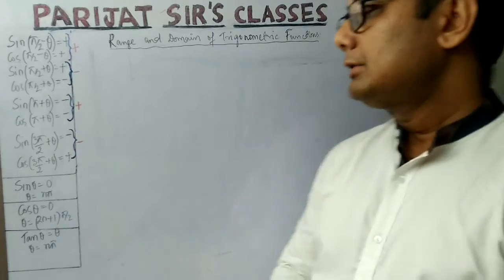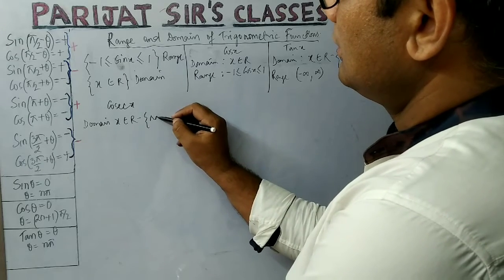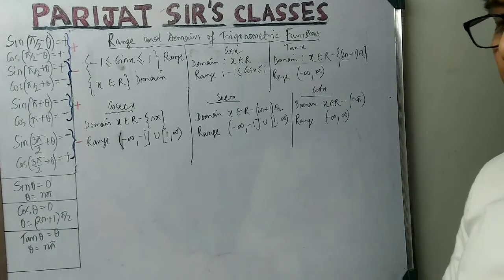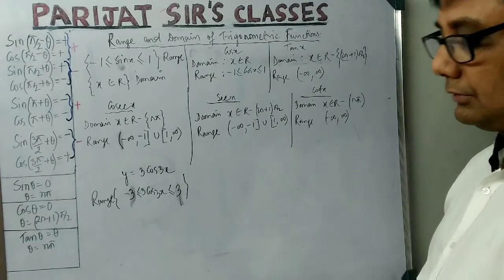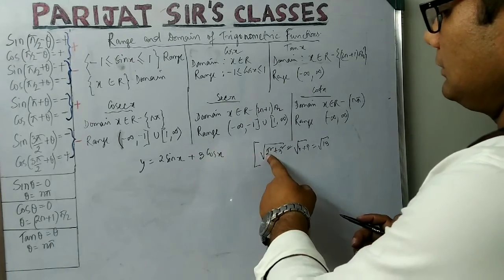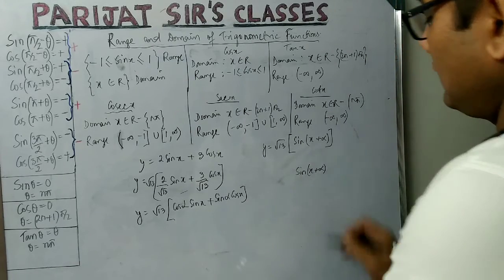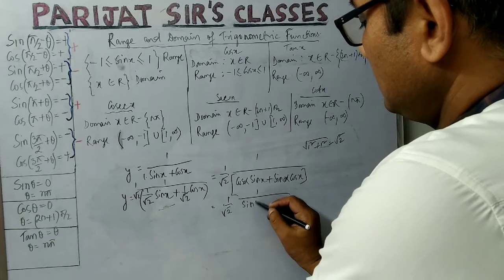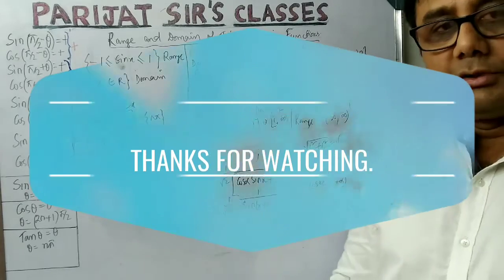Domain/Range of Trigonometric functions video 5(Parijat Sir Classes)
This Video is about How to determine Domain and Range of Trigonometric Functions.